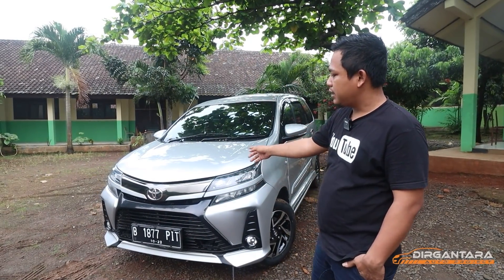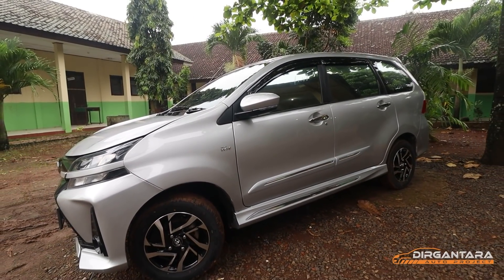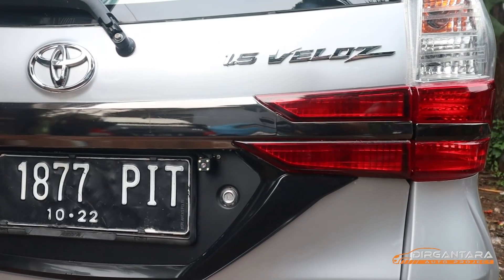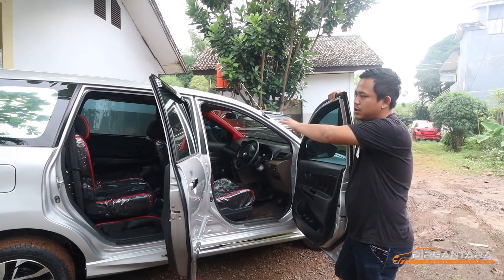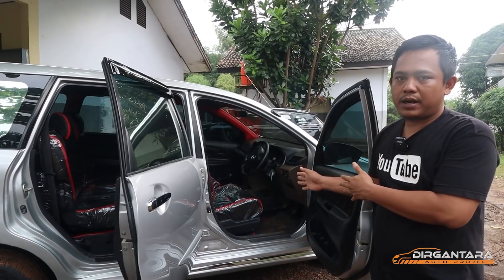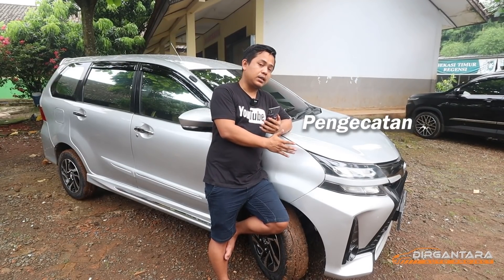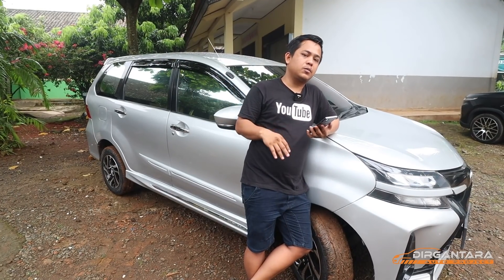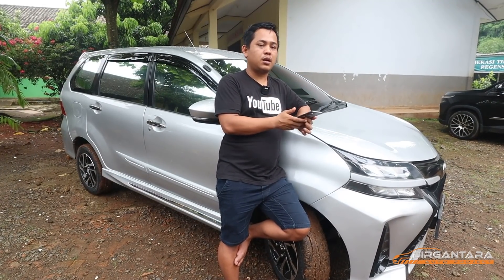LEBIH HEMAT PULUHAN JUTA||UPGRADE DAPAT BANYAK!!!||AVANZA RTG 3 PLUS!!!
Hallo Teman.

Video review kali ini sya mengulas tentang Avanza E 2017 Yg Sya upgrade Jadi Paket RTG 3 PLUS dngan Harga 135jt Yang di dapat dri Harga tersebut adalah..

1 Unit Mobil Avanza E 2017 (Ex Pribadi)
2 Paket Upgrade Exterior Veloz 2020
3 Paket Upgrade Interior Custom
4 Head Unit Tv 7in dn Audio Power Subwoofer
5 Velg Oem Veloz

Jadi Menurut Kalian Whort it gk dengan Harga Rp 135jt Dapat Avanza Type E 2017 yg di upgrade Full Custom RTG 3 PLUS Jadi Tampilan Avanza Veloz 2020...

Selamat Menonton...

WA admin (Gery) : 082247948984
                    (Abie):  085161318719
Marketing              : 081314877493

Follow juga Instragam sya

Selamat Menonton.

DIRGANTARA AUTO PROJECT